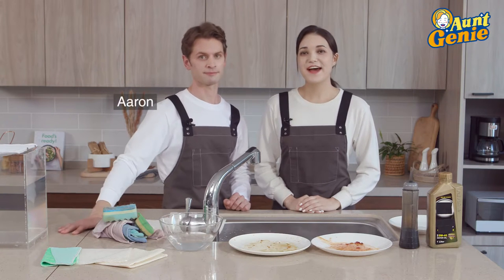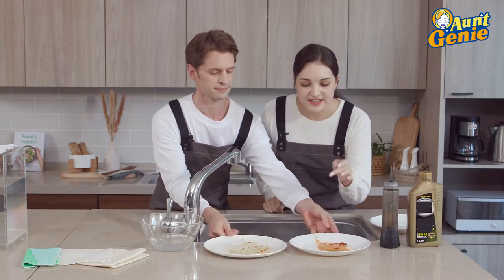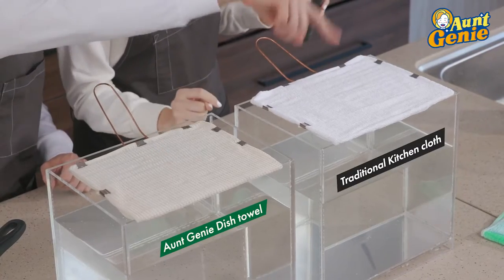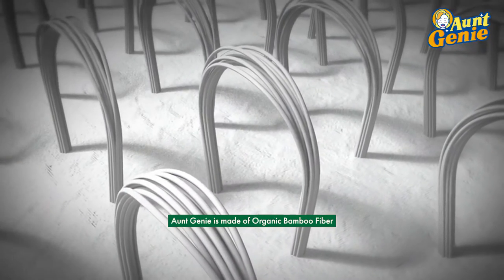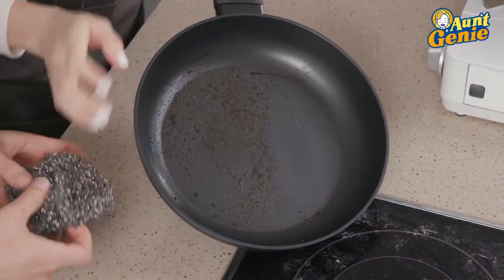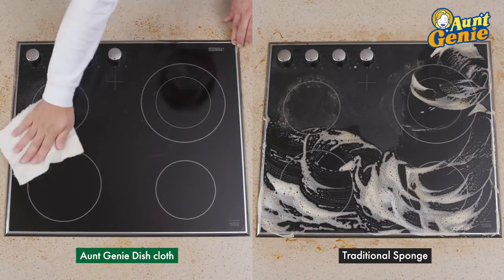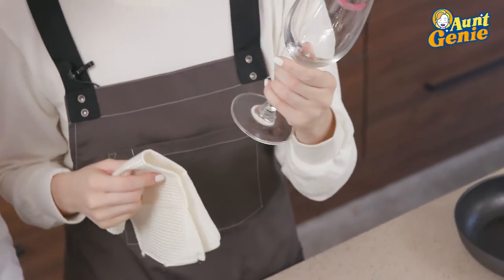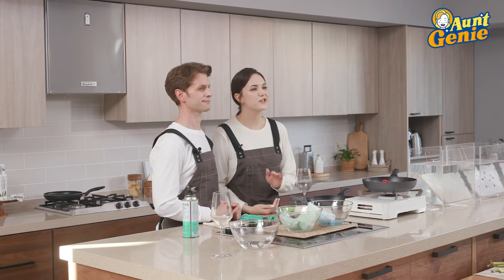Clean with No Dish Soap and No Chemicals with Aunt Genie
❤ About This Product:
the True Bamboo cleaning towels that are truly chemical-free and requires only water to clean dishes and home surfaces. Use No Soap.
We understand the frustration of home and kitchen cleaning and Aunt Genie is here to rescue you from routine struggles. Fed up with stinky, moldy, and flimsy cleaning sponges, washcloths, dish rags and kitchen wipes? Aunt Genie is the answer.
These dishcloths are super versatile. They are ideal for cleaning countertops, doing the dishes, or de-greasing grills and frying pans. It cleans like magic, with no need for dish soap or any other cleaning chemicals - just water, water only!
We will show you how! Here's a demo video for you.
Press Play Now
Your cleaning chores, simplified
Introducing Aunt Genie's 3 Organic Bamboo dishcloths: Scrubber, Dishcloth, and Dish towel- by Jin Younghee, also known as Aunt Genie. Aunt Genie's Organic Bamboo dishcloths are designed to simplify household chores for you:
Made of organic bamboo; naturally, bio-degradable
Highly absorbent; indeed it's 30% more absorbent than cotton and dries five times faster; therefore, it cleans better & faster
Most importantly, scratch-free!
Naturally bacteria-free, hypoallergenic, and odorless
Toxic-free & bacteria-free, proven in the lab tests.
 Durable & Reusable over 6 months - Use it hundreds of times more than cleaning sponges, scrubber, washcloths, wipes etc. Reuse 500's of times. Save money!!
How to use: With Aunt Genie, you can tackle all household cleaning needs. Use Water Only! No dish soap.
Use these Aunt Genie's dishcloths in place of your traditional dishcloth. Wash as and when needed and air dry, then keep reusing! It's an excellent eco-friendly alternative to cotton and microfibre cloths (which release millions of micro-plastics when washed). Aunt Genie's natural, so they may shrink a bit.
 1. Traditional sponges & scrubbers are smelly, moldy, and full of bacteria...
Did you know that the kitchen sponge is probably the dirtiest thing in your home? Worse than the toilet seat with two things all germs love - warmth and moisture.  Top of the list are E.coli, and Staphylococcus aureus (Aunt Genie's dishcloths are naturally 99.9% free from those bacteria, 99.9% in deodorization, proven in the lab tests, as seen below).
2. Dish soap does more harm than good...